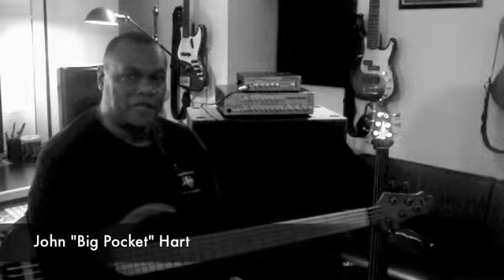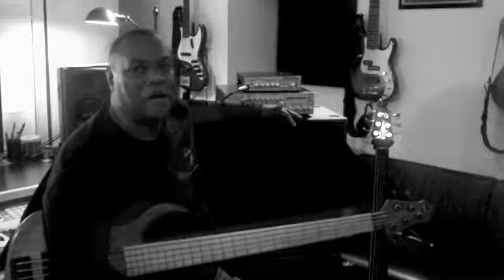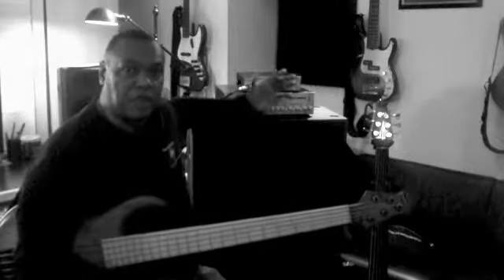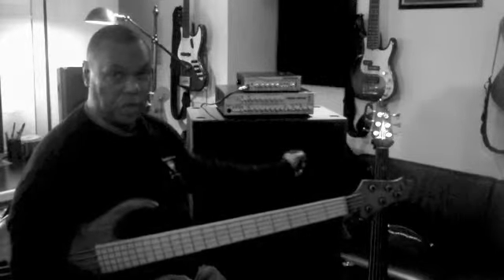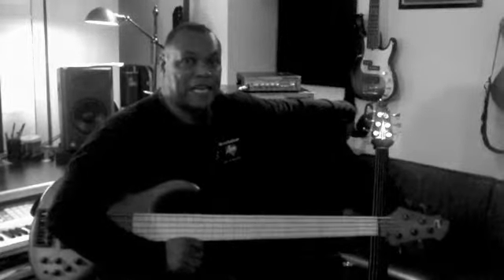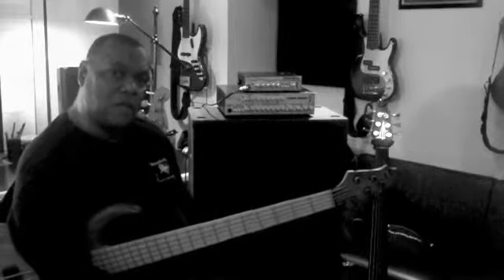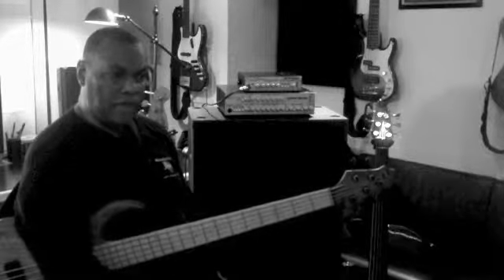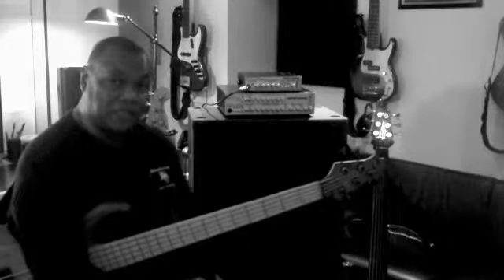John Hart shares his thoughts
John Hart shares his thoughts on Form Factor